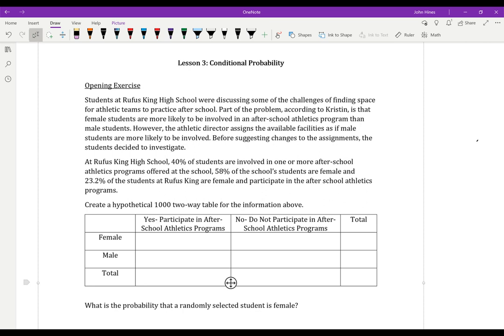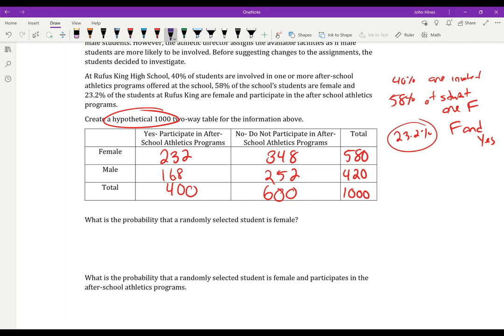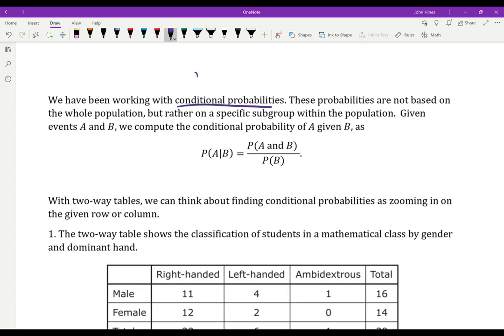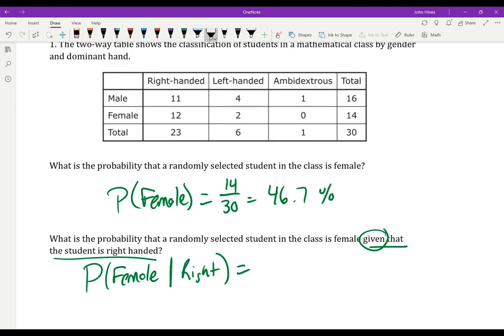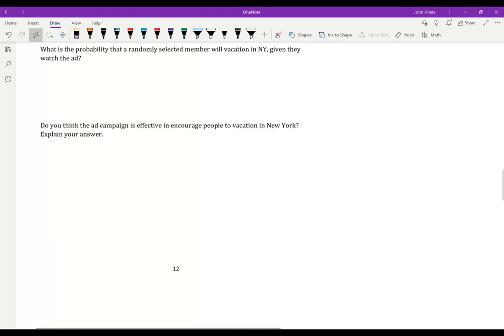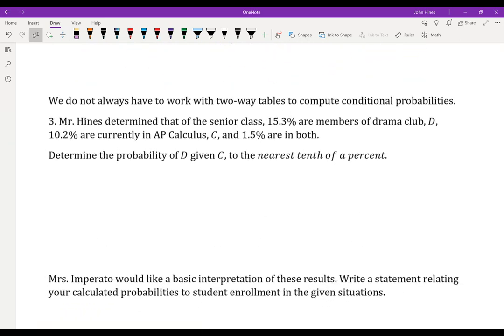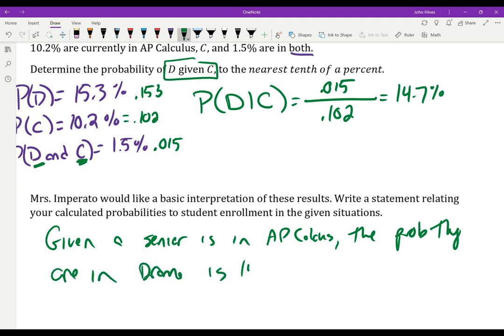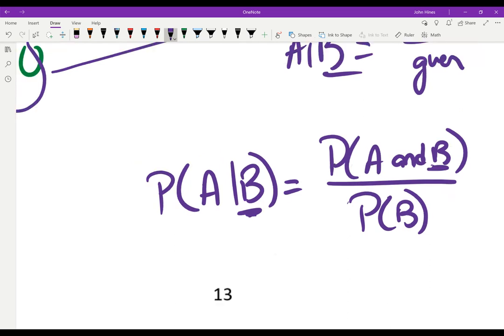Lesson 3: Conditional Probability